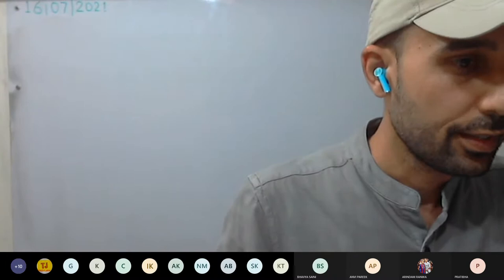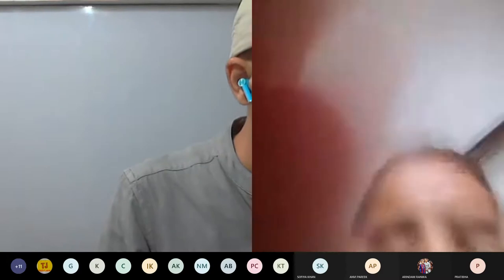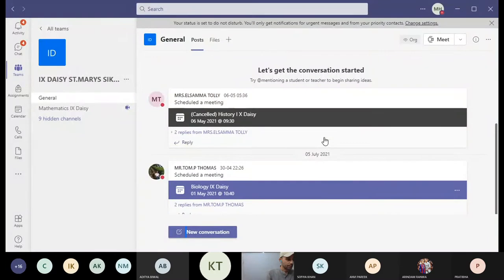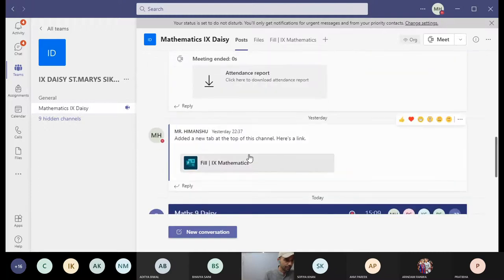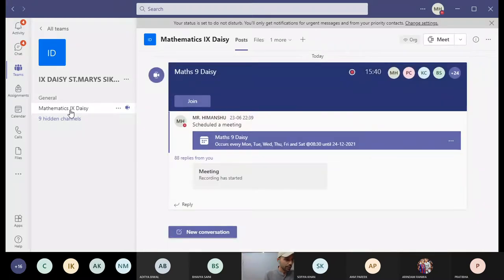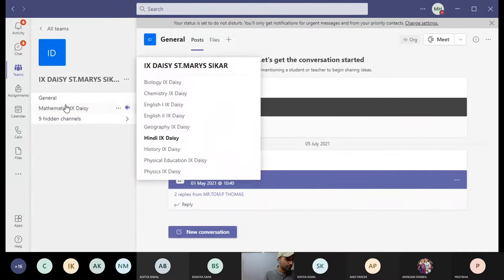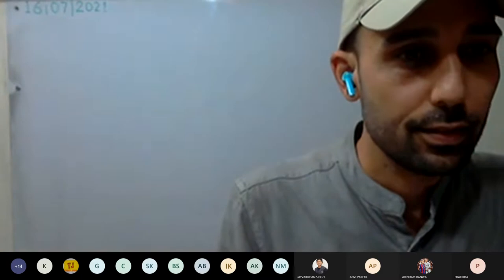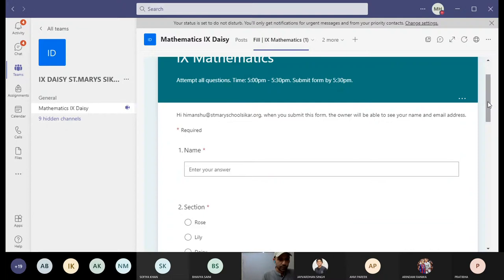Maths 9 Daisy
triangles-congruency